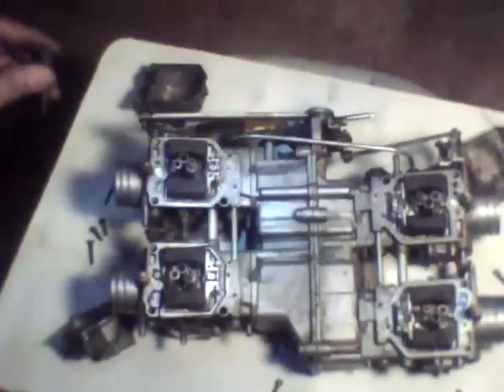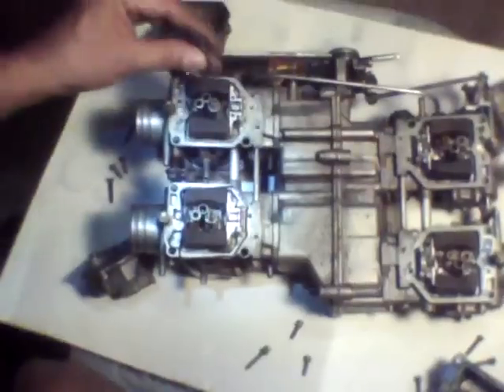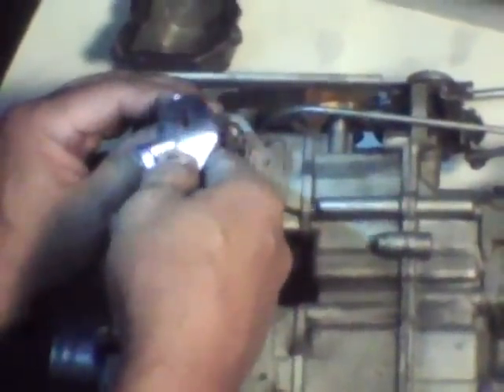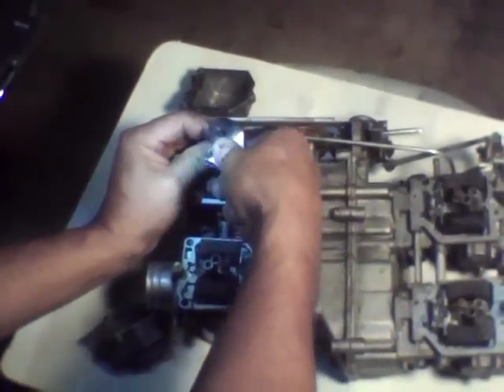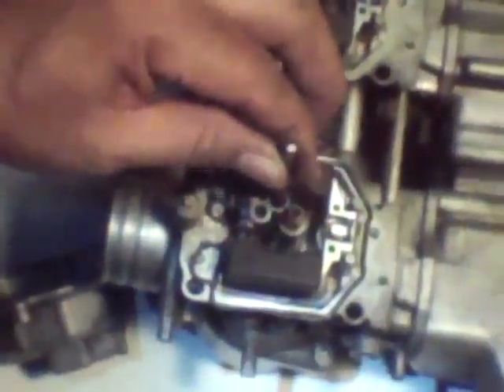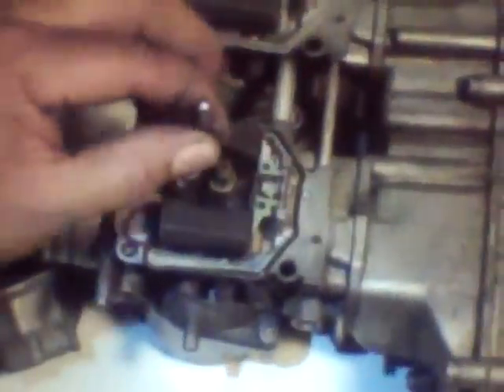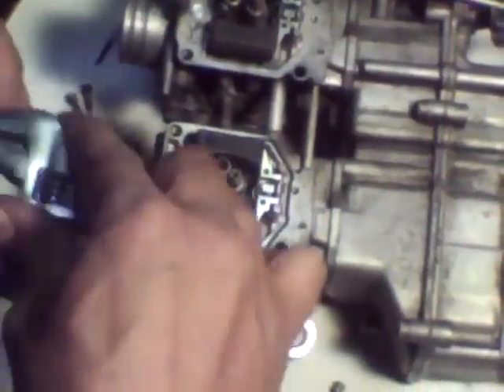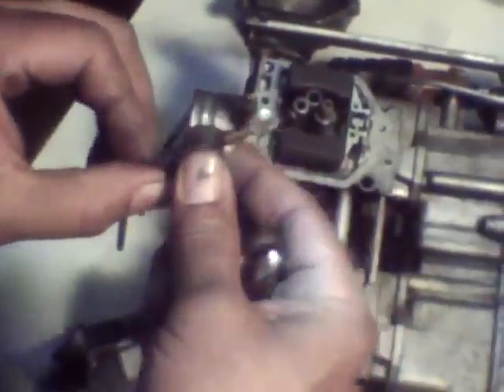GL1100 slow jet removal with an easy-out